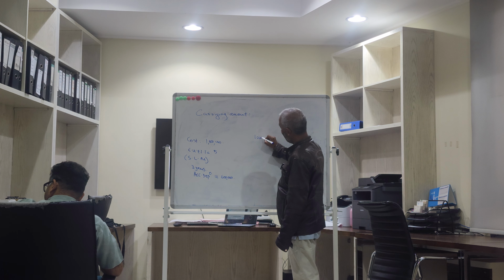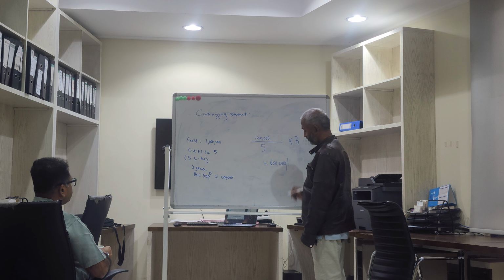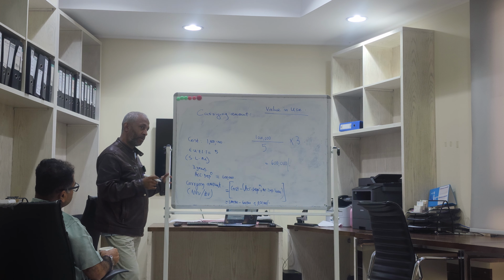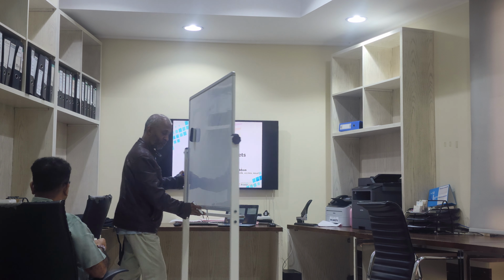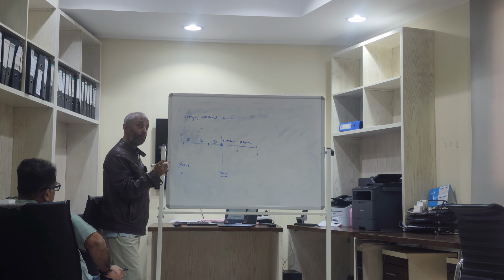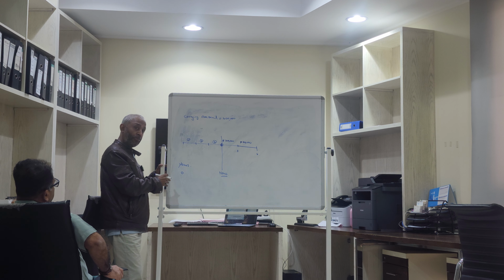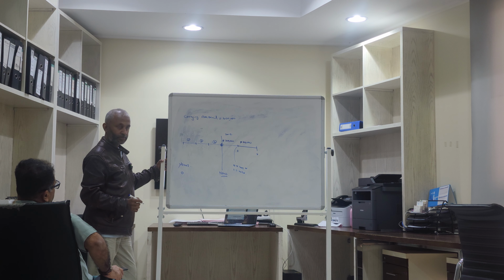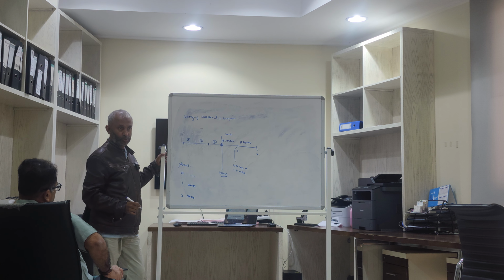IFRS TRAINING WITH HAIDER HOLDING 31 JANUARY 2024 SESSION 3 "PART 01"